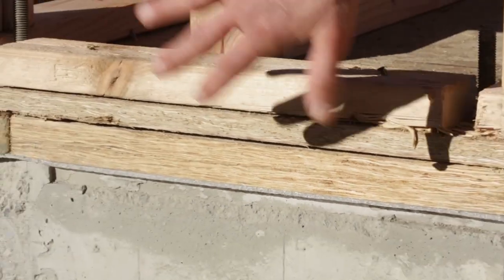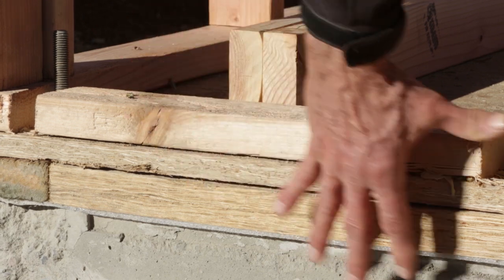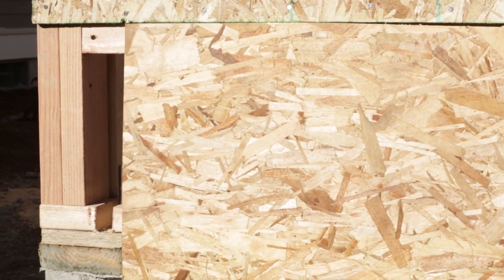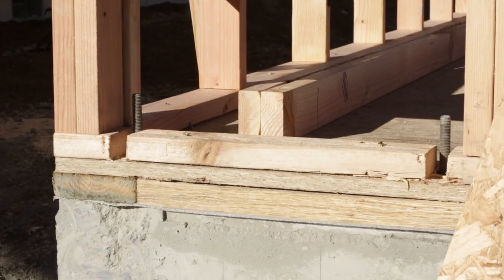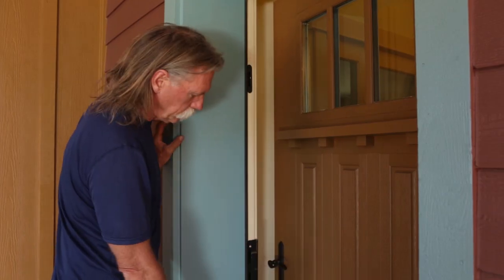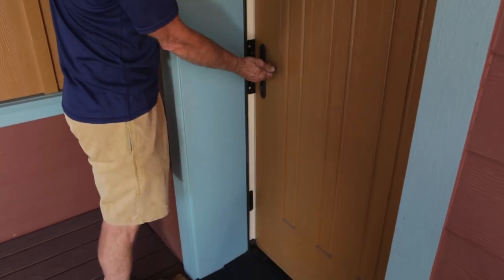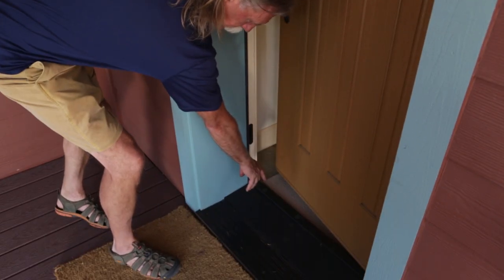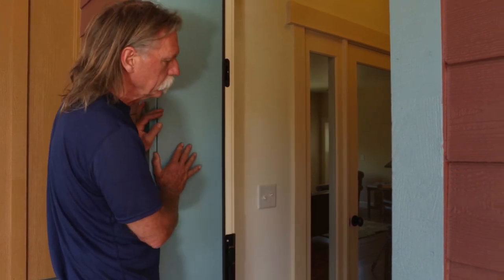Air Sealing the Exterior of a Zero Energy Home (ZEH)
Air sealing the exterior involves sealing the joints and interfaces between construction materials, as well as sealing penetrations of the exterior, all windows and exterior doors. These techniques can be used on all green homes as well as for zero energy homes. For more information on building zero energy homes visit